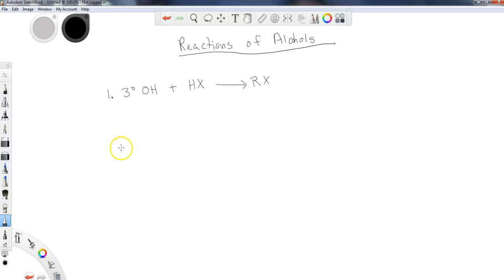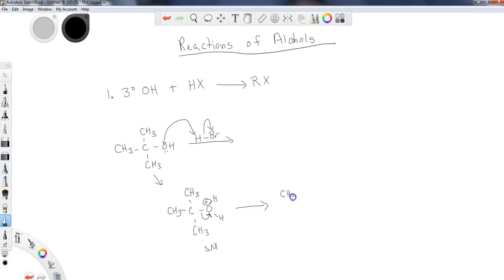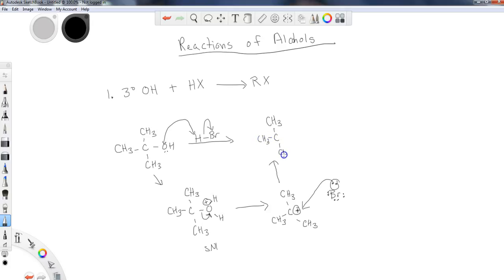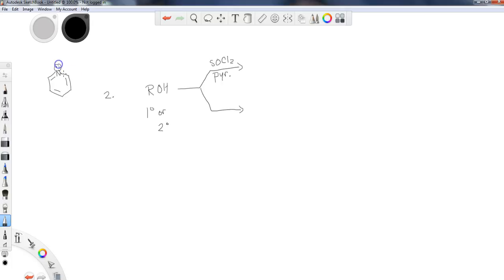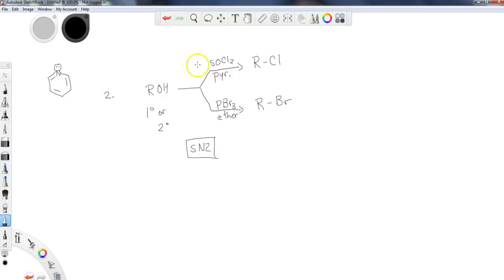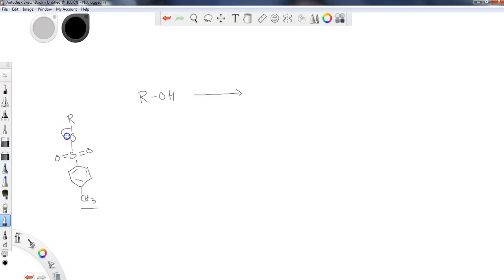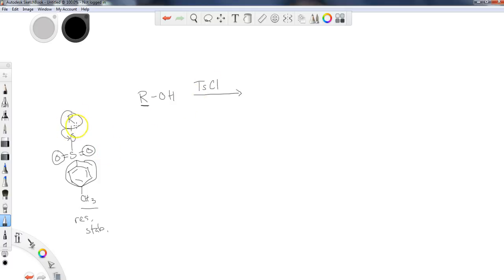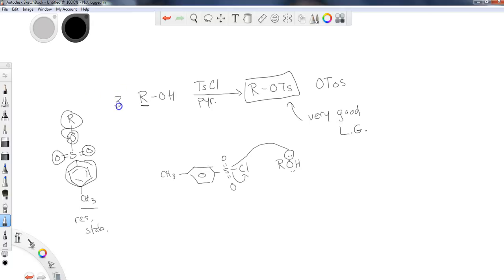Review of Previous Alcohol Reactions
This lesson examines several of the previously learned reactions of alcohols learned in Organic Chemistry 1 (first semester). Most of these include converting alcohols to alkyl halides and tosylates.